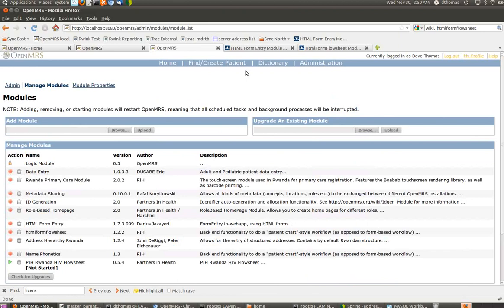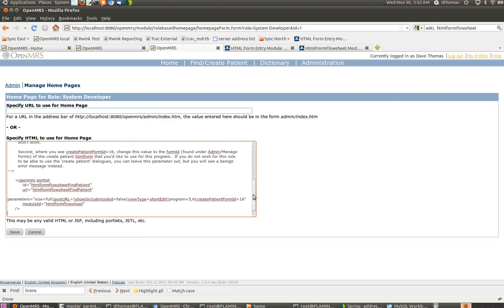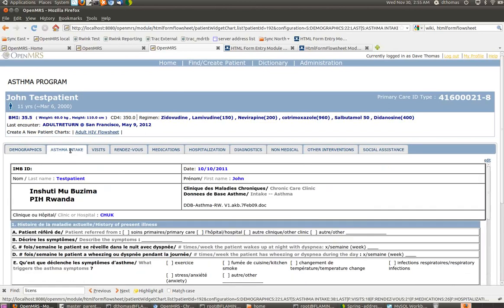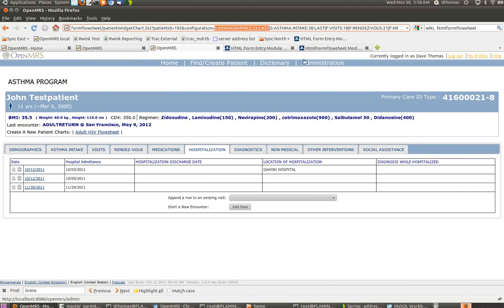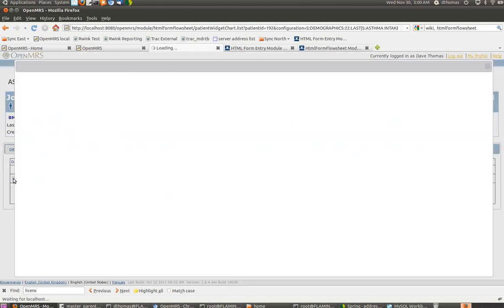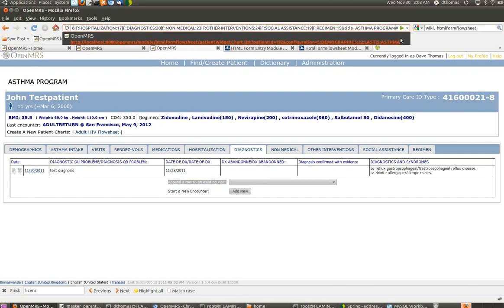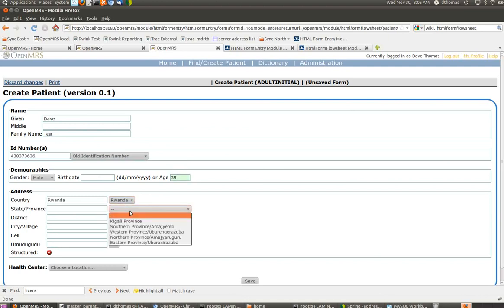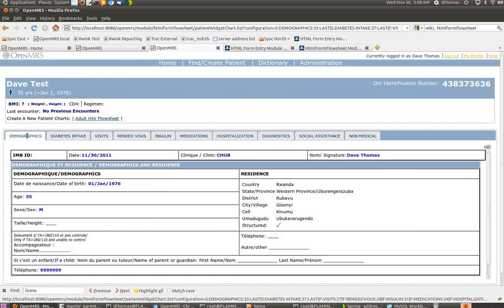OpenMRS University: HTML Form Flowsheet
Dave Thomas, volunteer OpenMRS developer from Partners In Health, demonstrates his work on the OpenMRS HTML Form Flowsheet. The flowsheet helps clinicians create "dashboards" to better view and manage patients' clinical data.